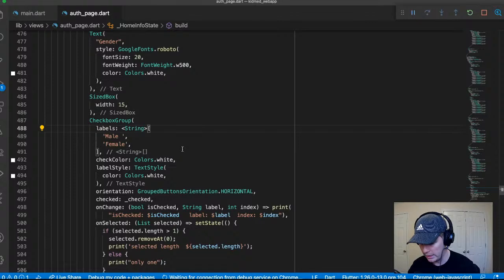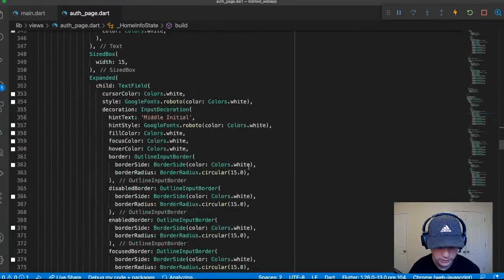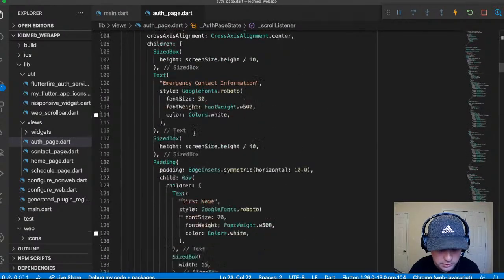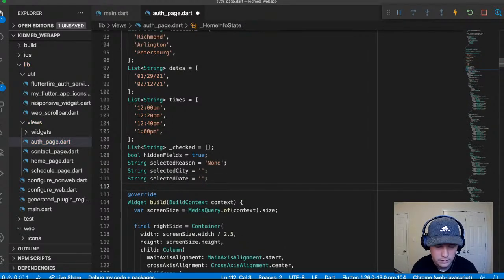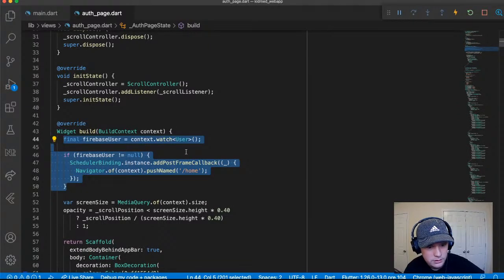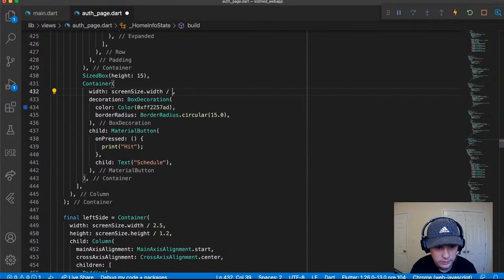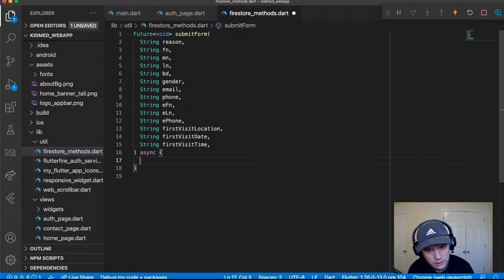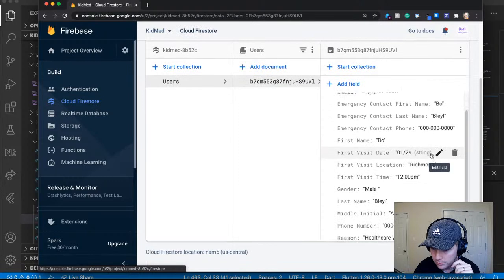Flutter Covid Vaccine Scheduling Web App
Today we are working on a web app that originally I was asked to build, but since plans for vaccinating have also changed, the project was discontinued. But, we are still going to build it out a little bit to get more comfortable with Flutter Web apps!